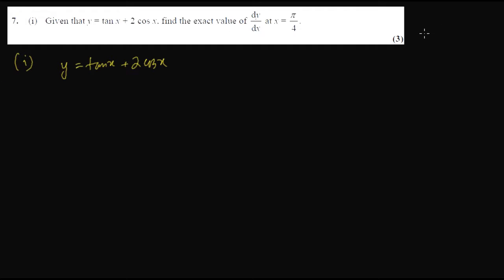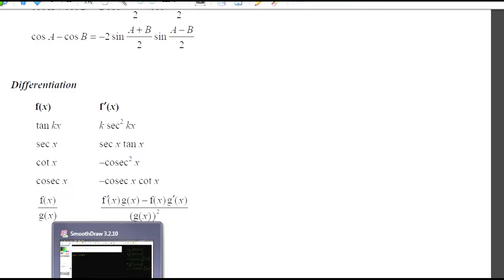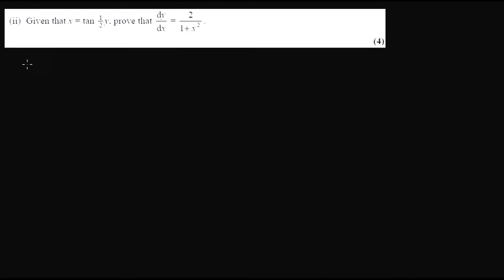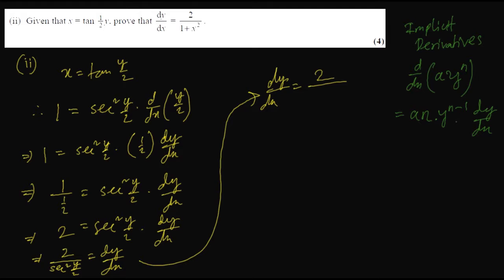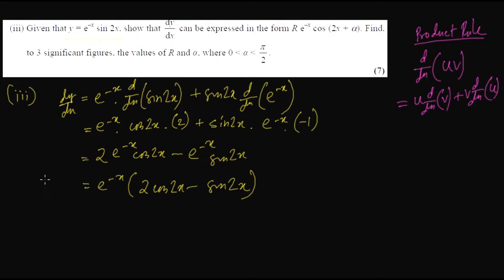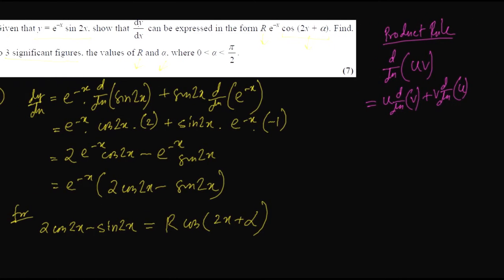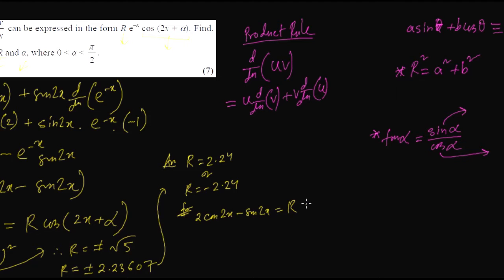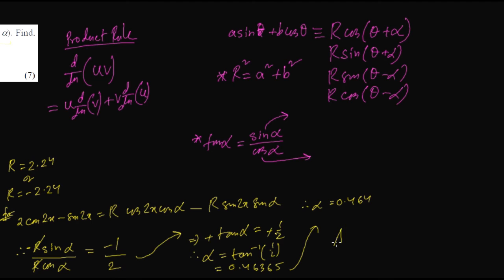Implicit Differentiation | Trigonometric Identities Worked Example 1